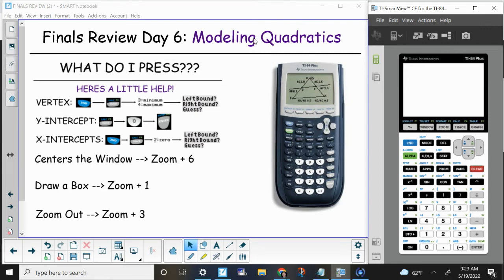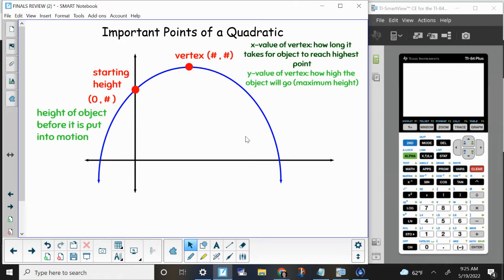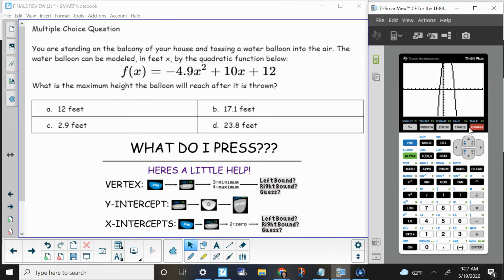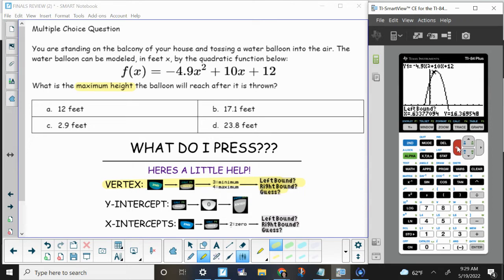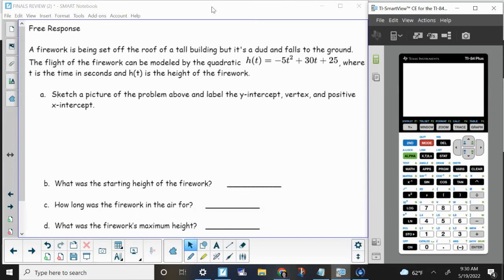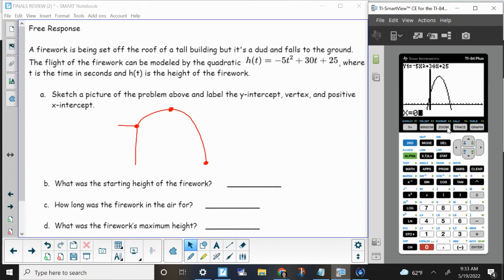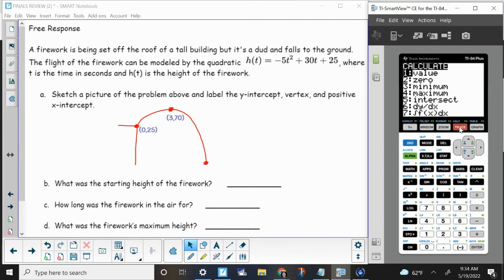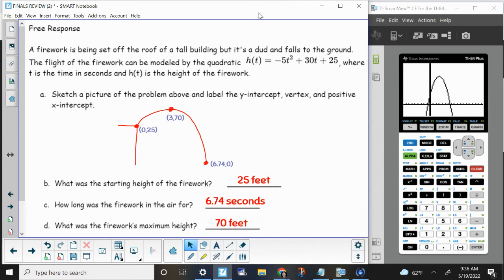Modeling Quadratics Final Review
Algebra 2 Modeling Quadratics